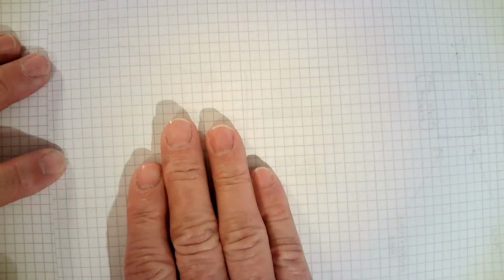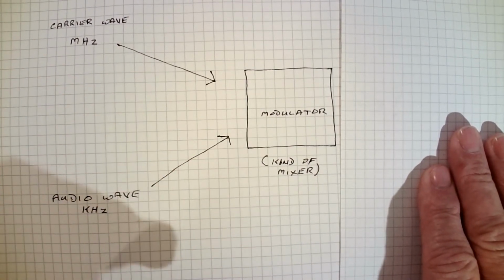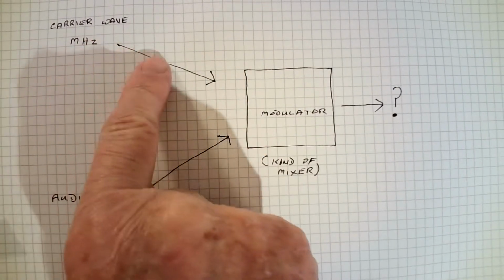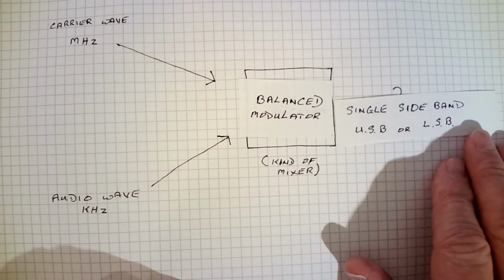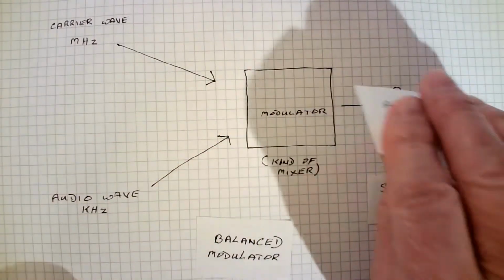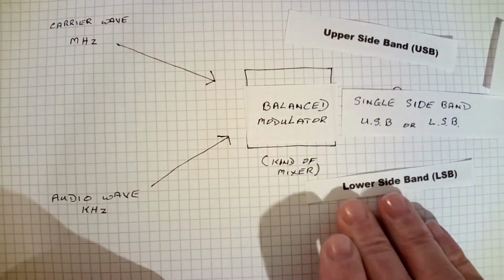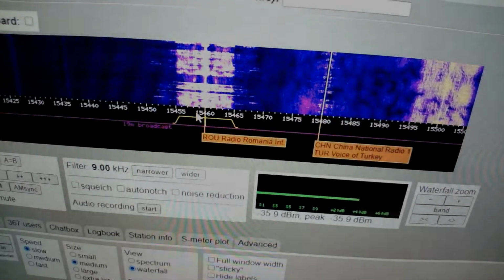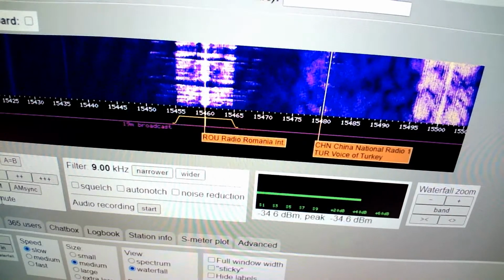Part Two of AM & SSB modulation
Not intended as a definitive explanation of RF modulation, this video lays the ground work for understanding the principles of Amplitude Modulation and Single Side Band communication.